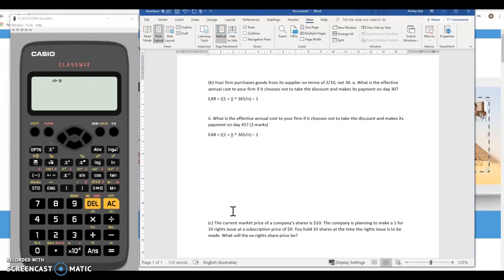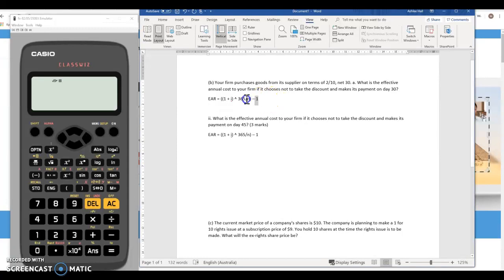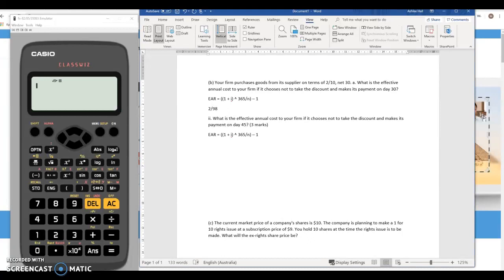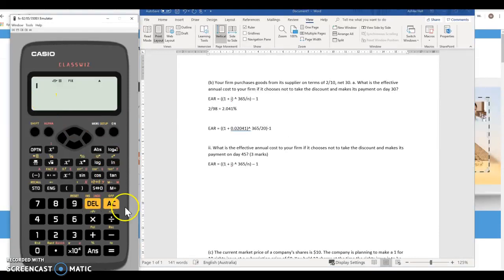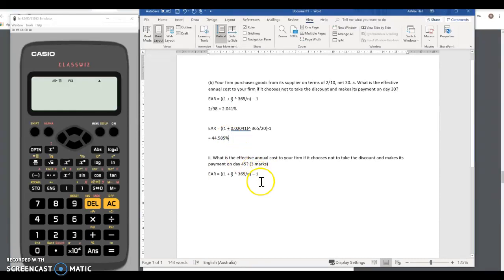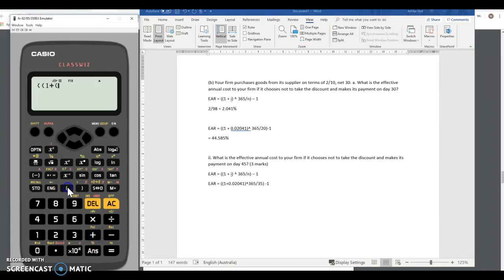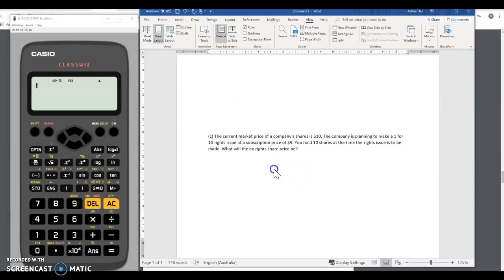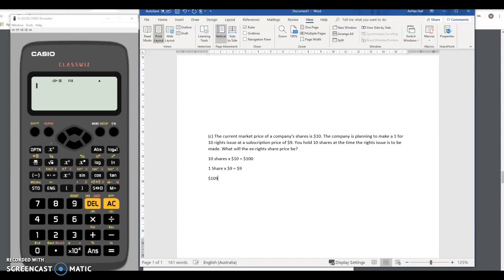Financing Enterprises Sample Exam Questions